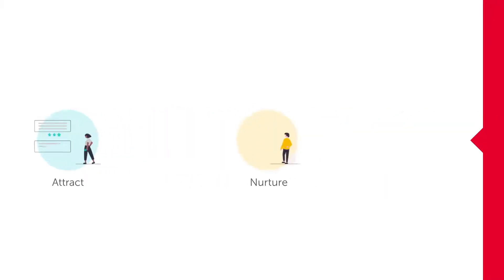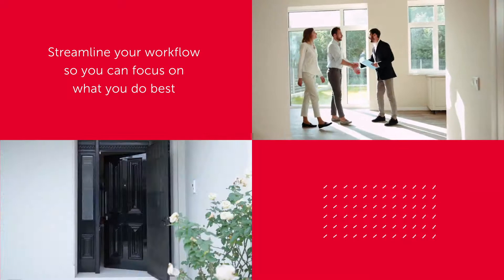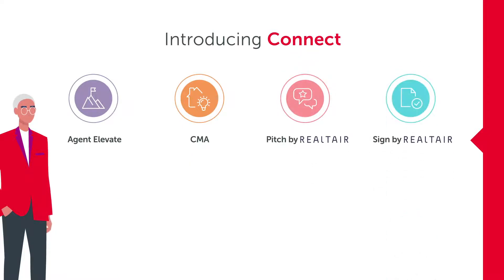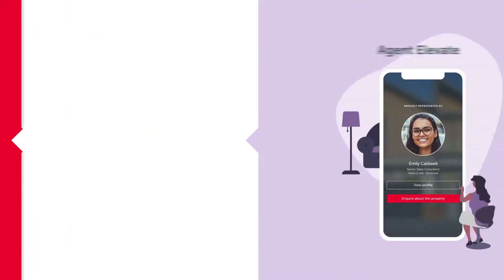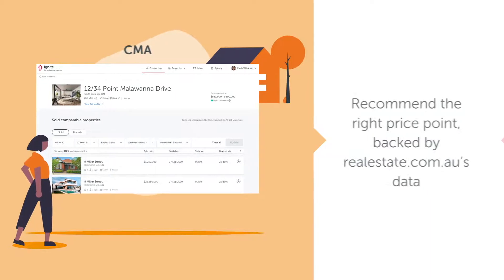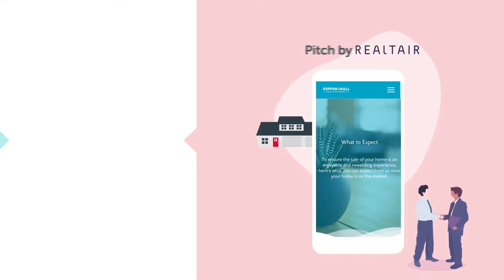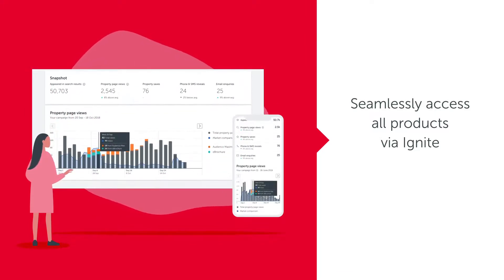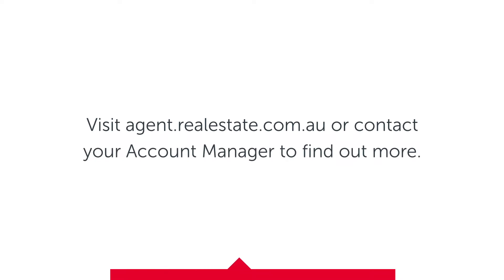Introducing Connect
Streamline your workflow and connect with more sellers. Powered by market-leading data and insights from realestate.com.au, Connect is a suite of products that frees you up to focus on what you do best.

To learn more about Connect, visit the Agent Marketing Centre or contact your realestate.com.au Account Manager.